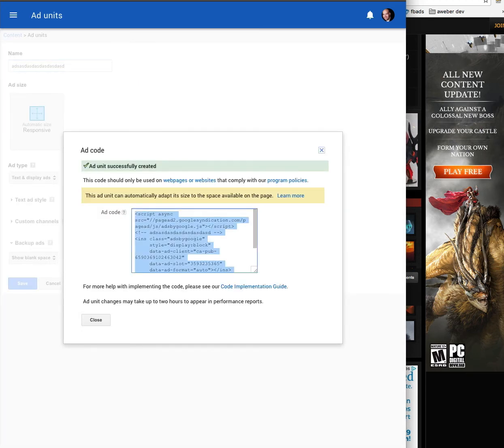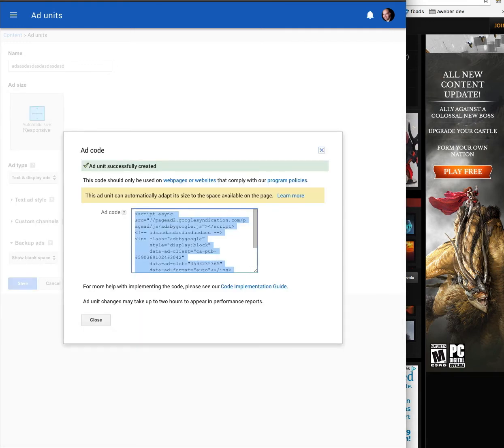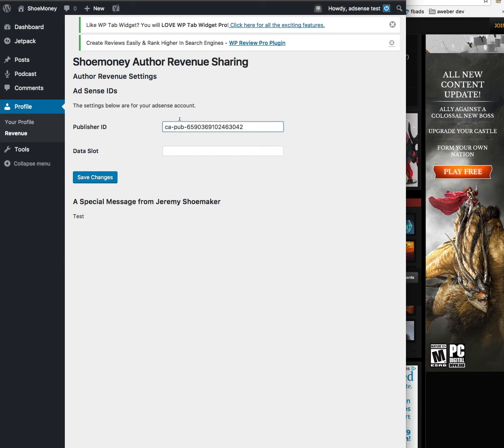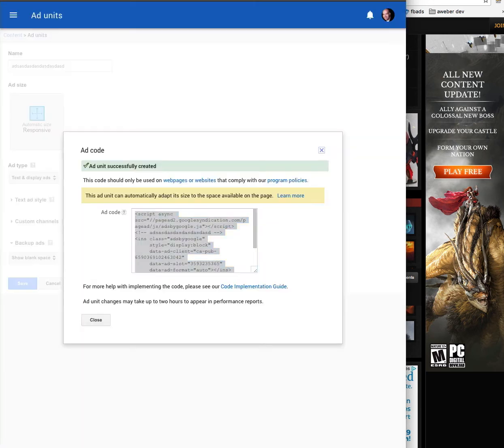ShoeMoney Contributor And Revenue Sharing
This is information on how to setup your account for revenue sharing on shoemoney.com